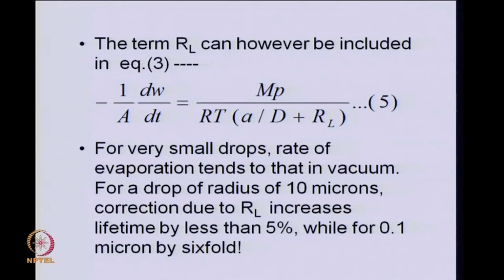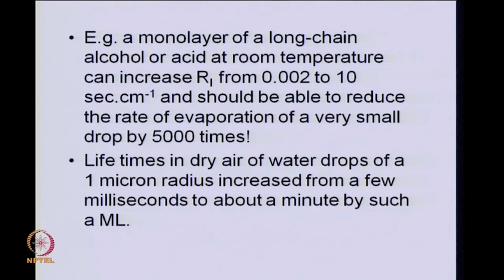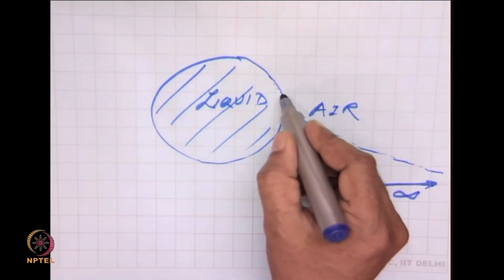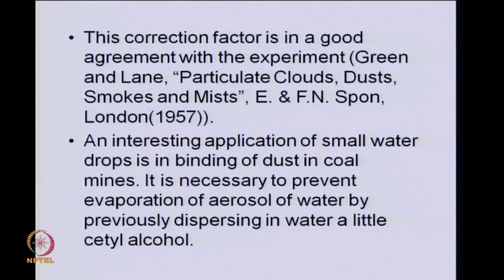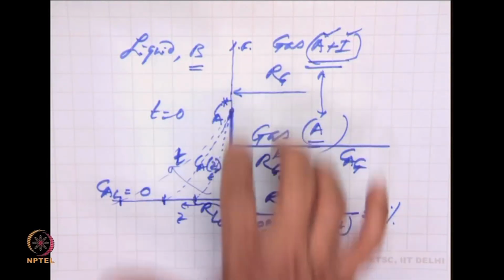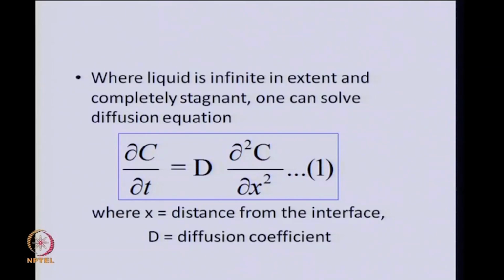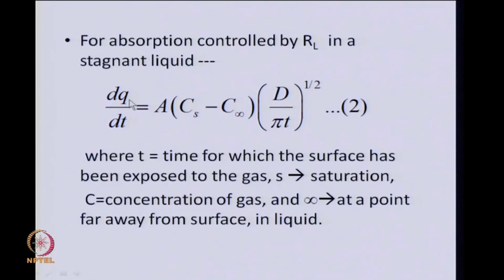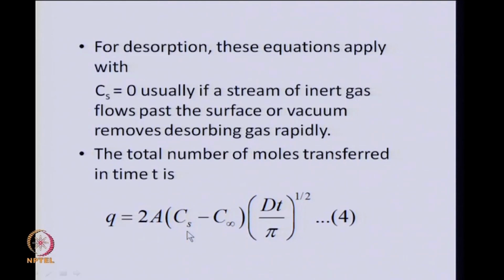Resistances in Liquid Phase and Interface and Their Importance Some Effects and Applications Theory